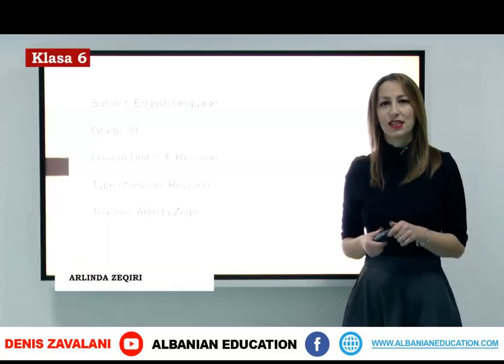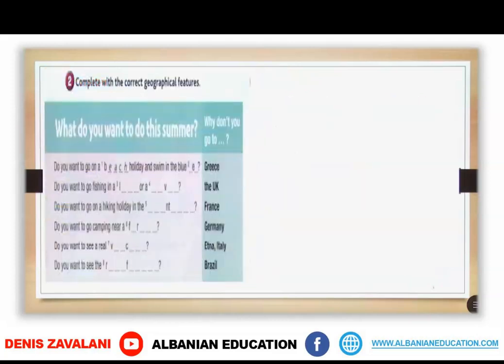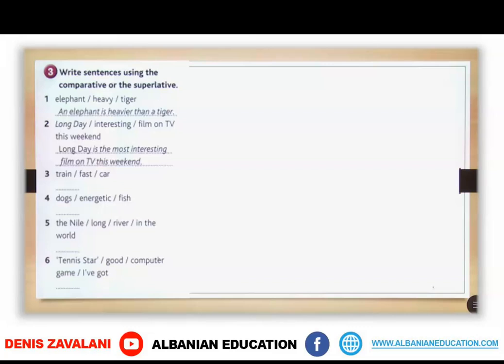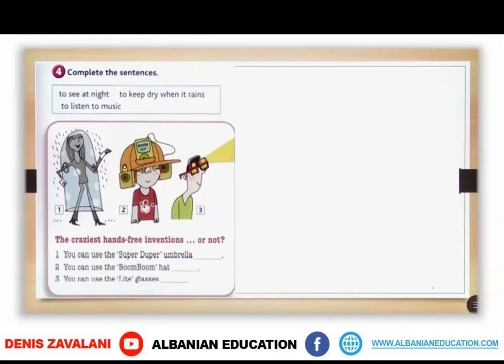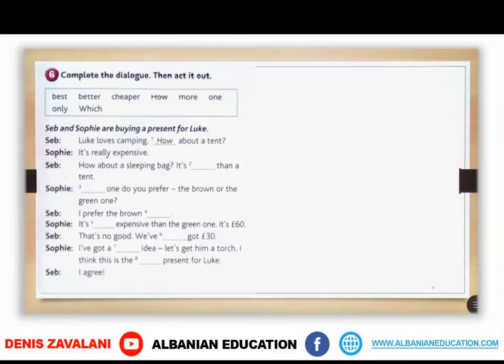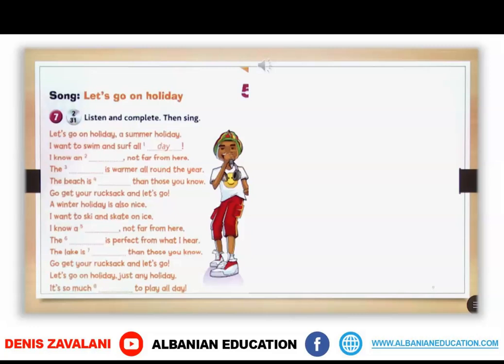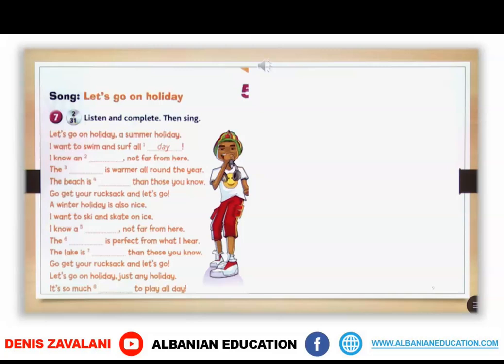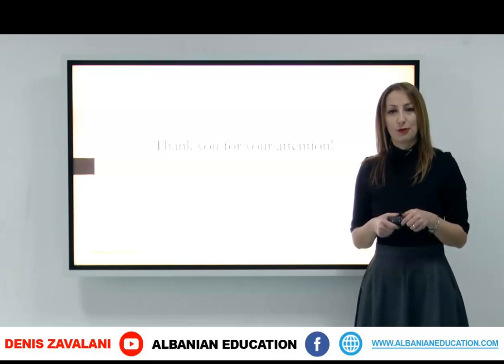6 03 046 Java 24 Gjuhë angleze unit 5 f revision